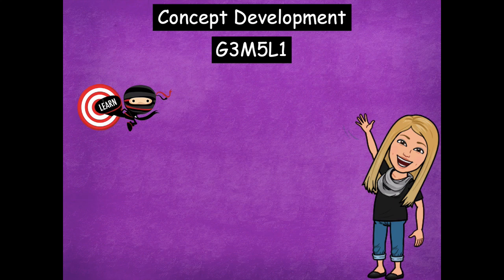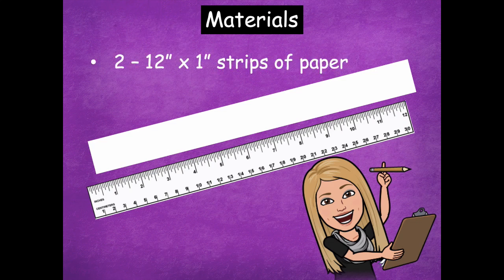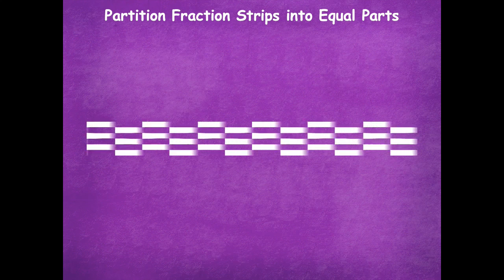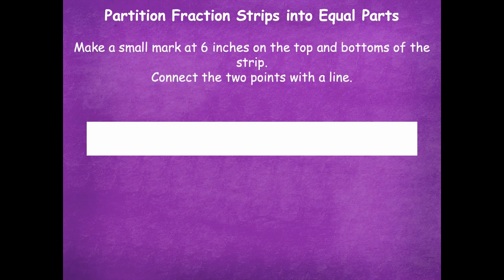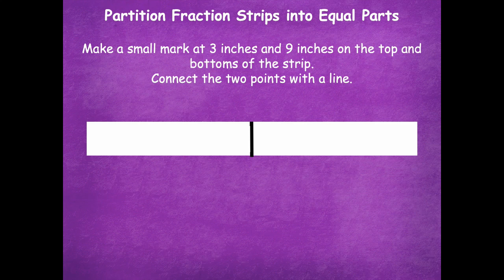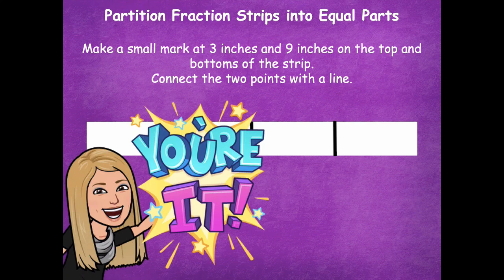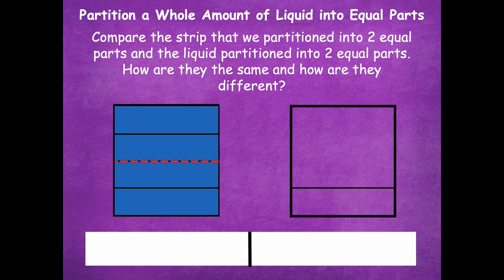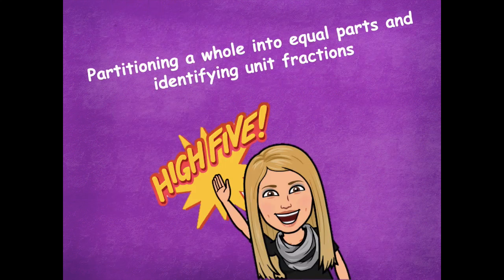Grade 3 Module 5 Lesson 1 Concept Development